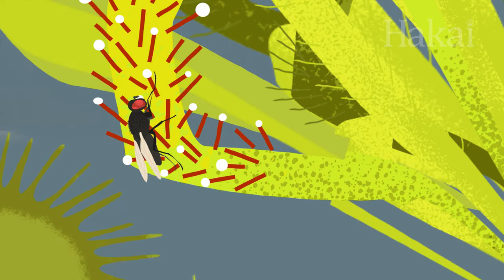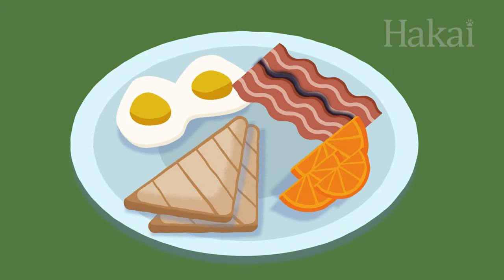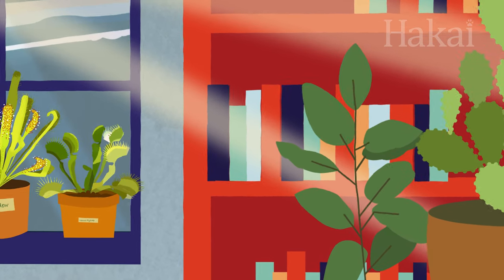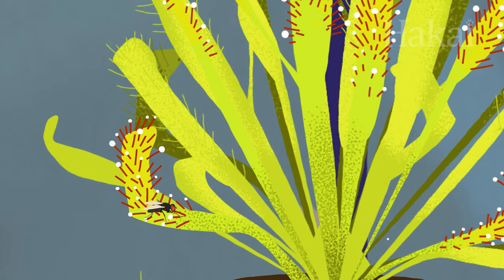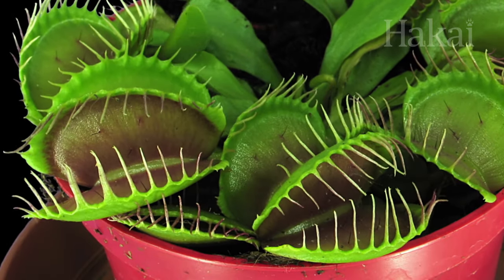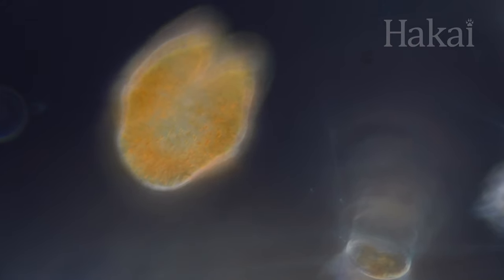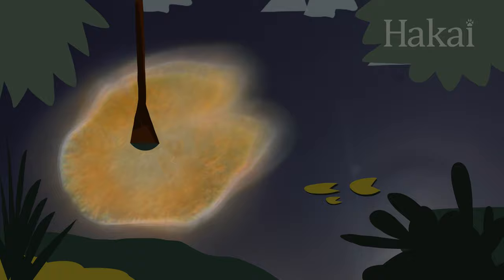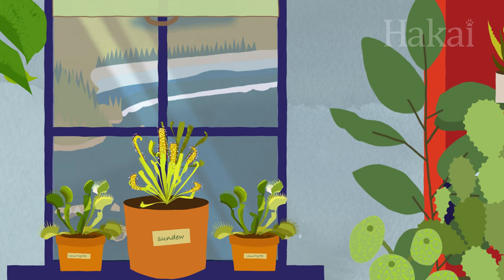Long Story Shorts: What is Mixotrophy?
Plants and algae get energy from the sun, and animals get their energy from eating plants, algae, and other animals. It's simple, right? Nope! Nature likes exceptions. Meet the mixotrophs.

- All living organisms need energy, but how do they get it?
- Heterotrophs (i.e. humans and other animals)
- Autotrophs (i.e. most plants)
- Mixotrophs (i.e. sundews, Venus fly traps, phytoplankton)

Produced by Kristina Blanchflower and Josh Silberg
Animations by Kristina Blanchflower
Illustrations by Mercedes Minck
Additional footage by Grant Callegari